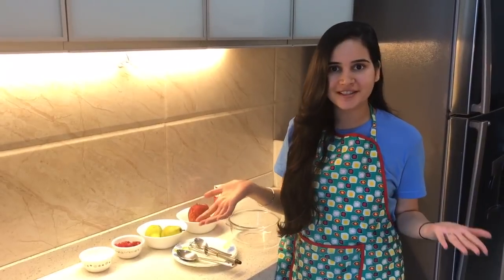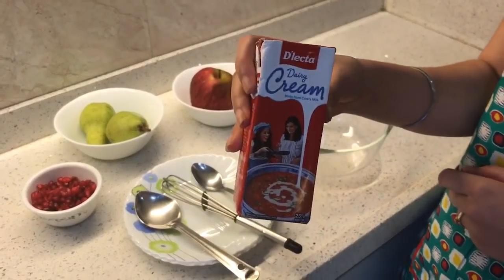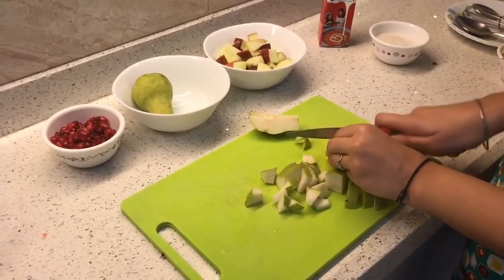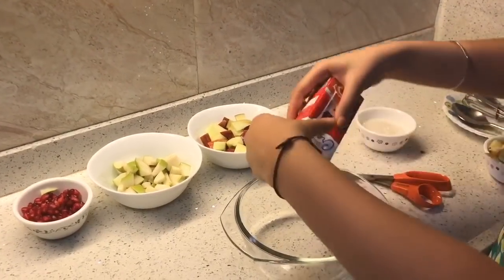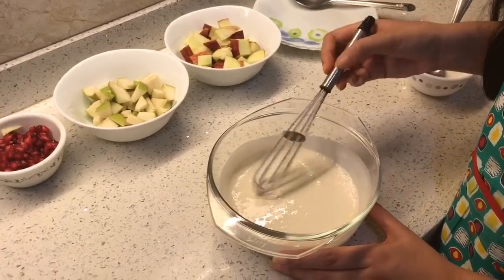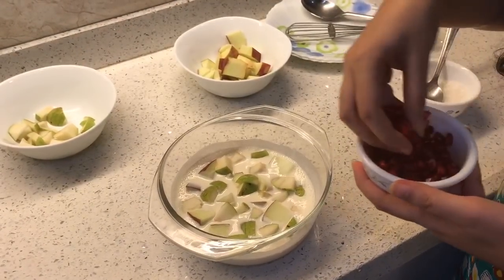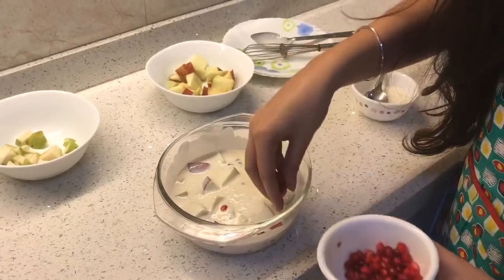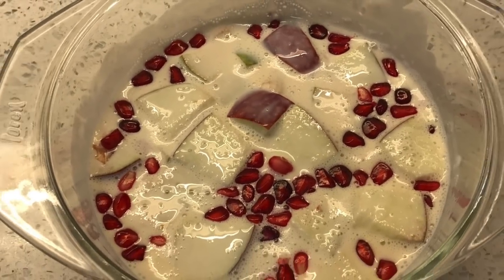QUICK AND EASY DESSERT RECIPE | FRUIT CREAM | FOR BEGINNERS | SHIVSHAKTI SACHDEV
Good Morning People.

So here’s my first recipe Video “QUICK and EASY DESSERT RECIPE” Tried something new just for you.. my Lovely subscribers. “FRUIT CREAM” We all love desserts? This recipe, is for you. A simple and quick recipe video for lunch or dinner for Beginners. Try and Let me know in comment section below with " HAPPYTHURSDAY "

Also, share your experience with Me.

Keep watching this space for more videos and updates.

Shivshakti Sachdev